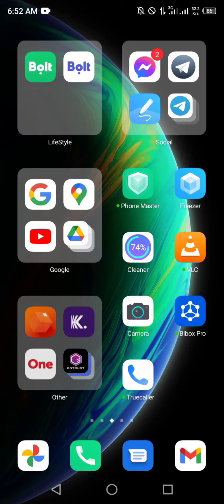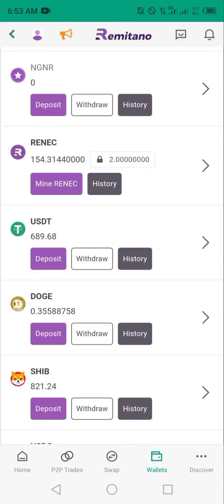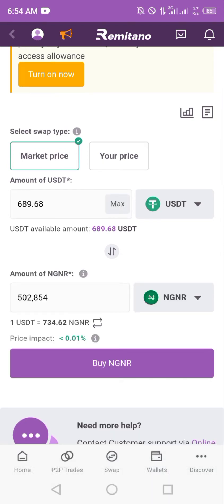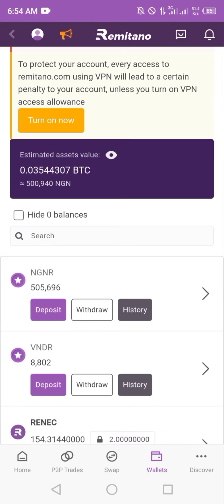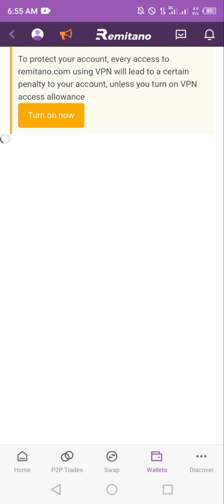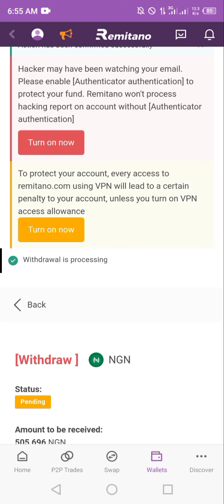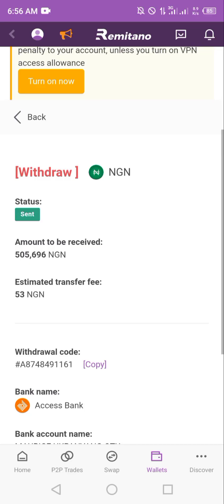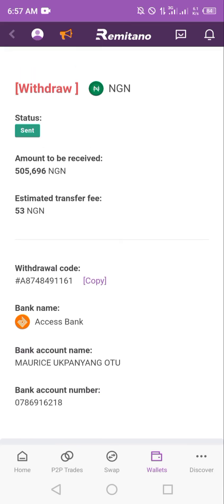How to withdraw your Funds Tether USDT(TRC20) to Naira using Remitano Exchange Wallet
step by step guide on exchanging USDT for Naira